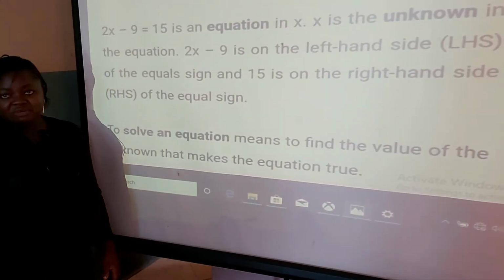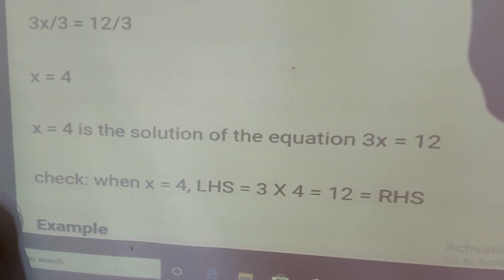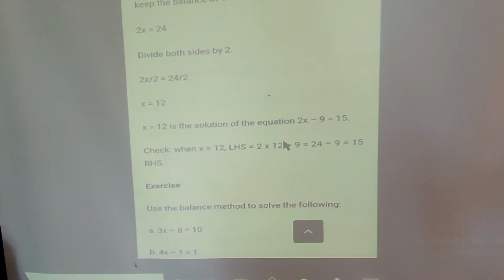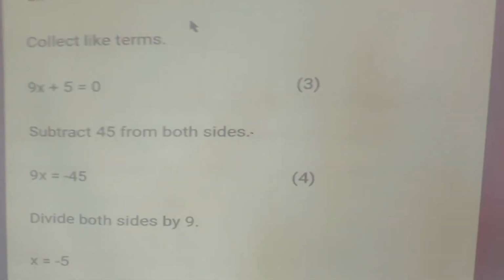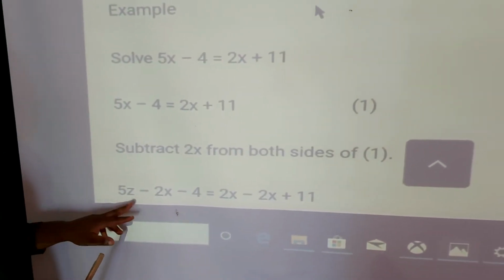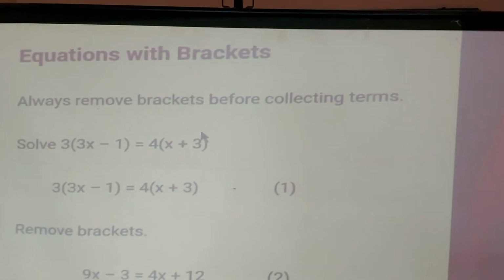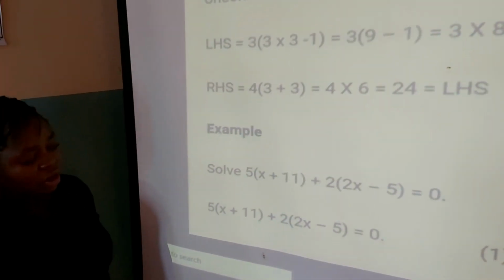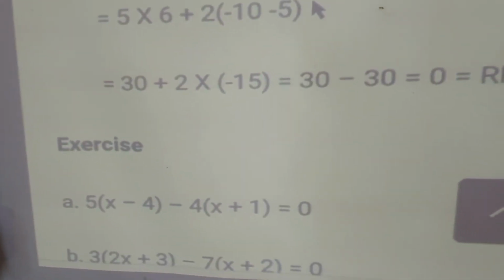JSS 2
Mathematics